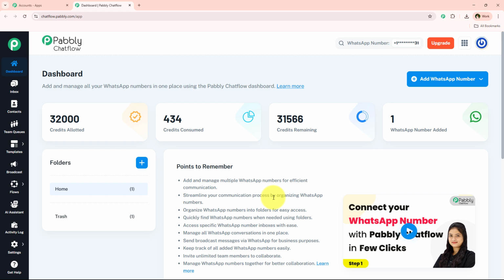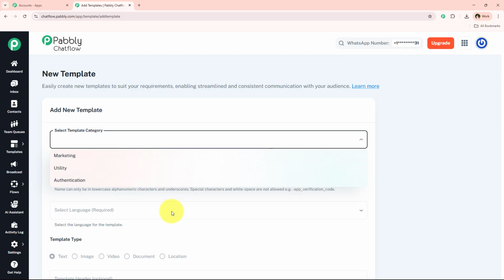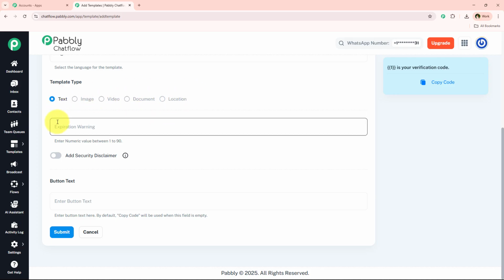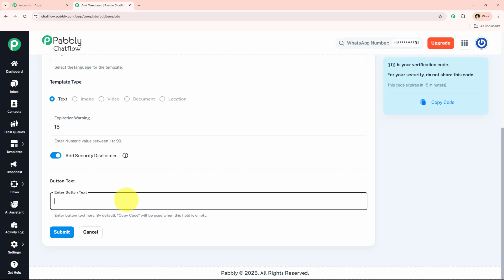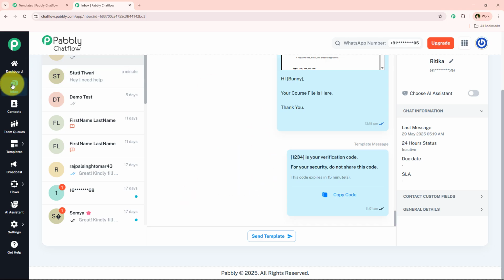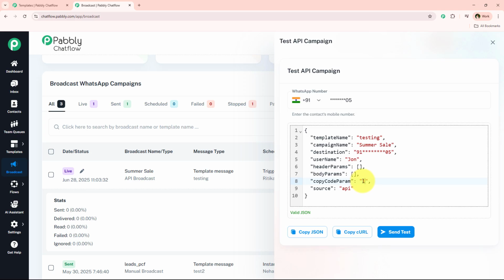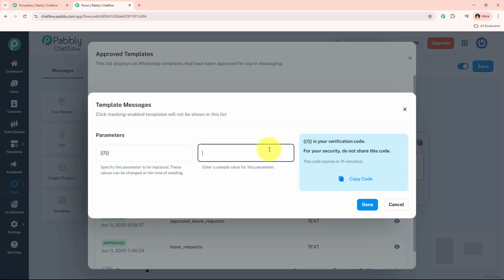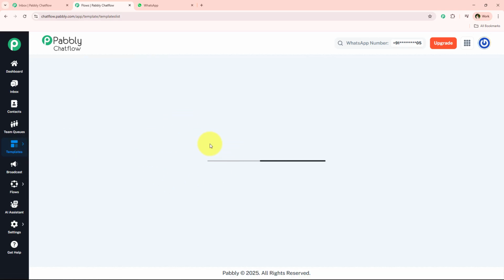How to Create Authentication Templates in Pabbly Chatflow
Unlock the power of personalized communication on WhatsApp with authentication templates! In this tutorial, we’ll guide you through the easy steps to create seamless and secure interactions using Pabbly Chatflow. 🔒

In this video, you'll learn how to:
✅ Set up authentication templates to verify user identities effortlessly
✅ Customize messages to enhance user experience and trust
✅ Integrate templates with your existing workflows seamlessly
✅ Utilize pre-defined variables for dynamic content in your messages
✅ Ensure compliance with WhatsApp's guidelines for secure communications

By leveraging authentication templates, you can boost customer satisfaction and trust, making your business interactions more secure and efficient. 🌟